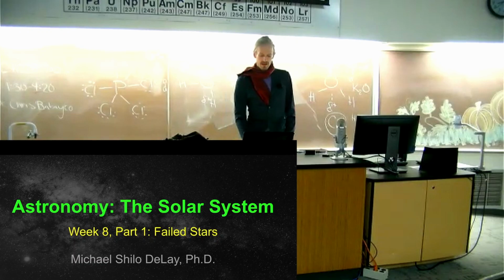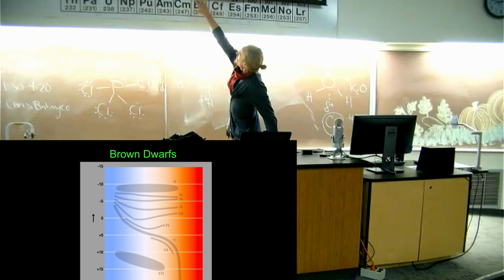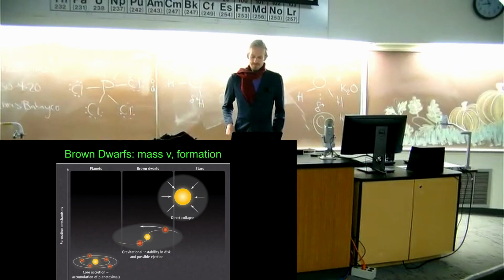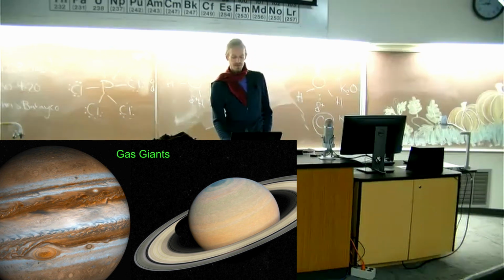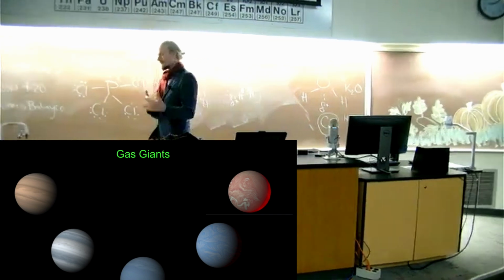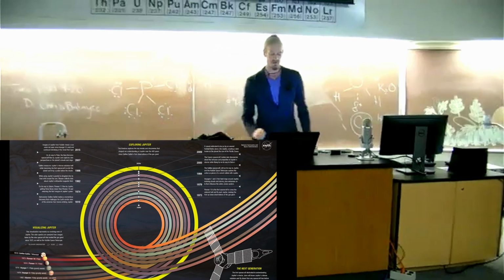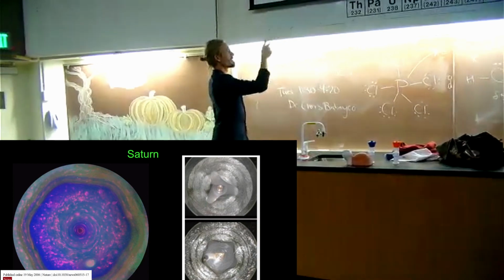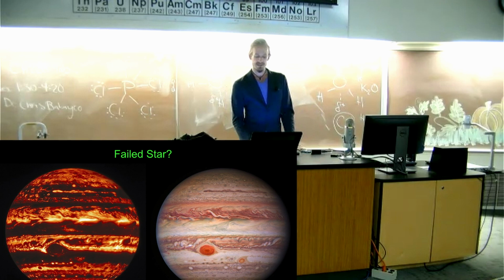Astronomy (week 8, part 1): Failed Stars: Gas Giants - Dr. Michael Shilo DeLay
Recorded at Southern Oregon University, Fall 2022